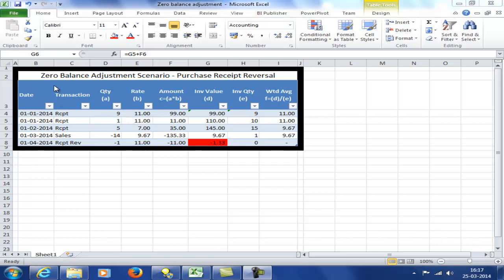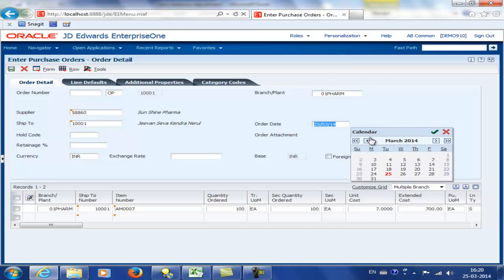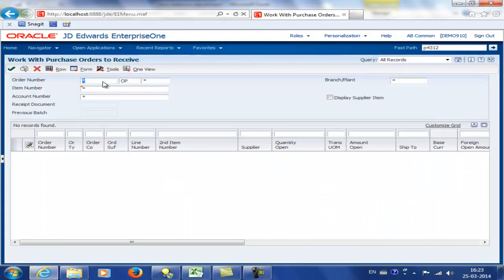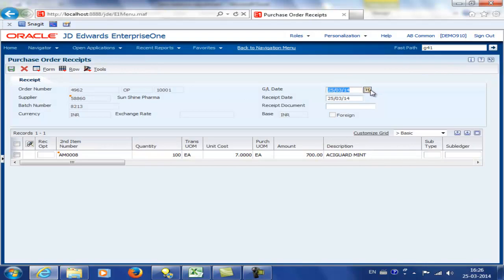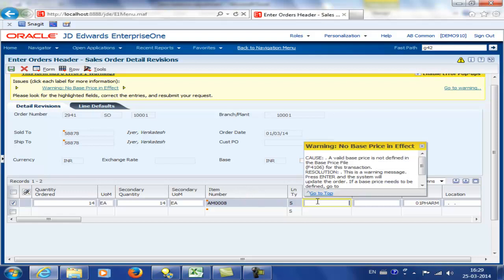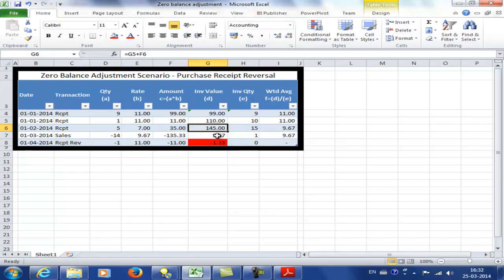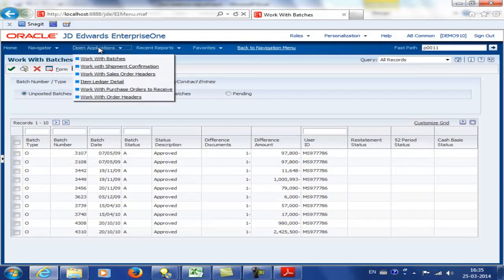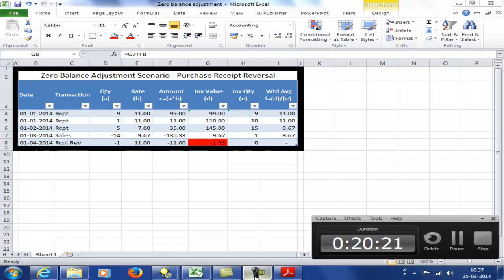JD Edwards Zero Balance Adjustment - remove $ when quantity = 0